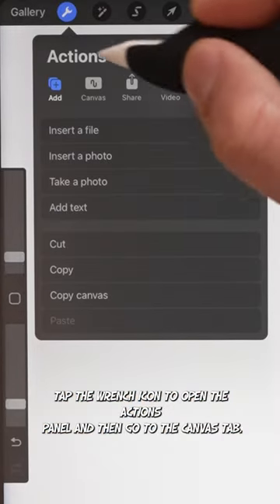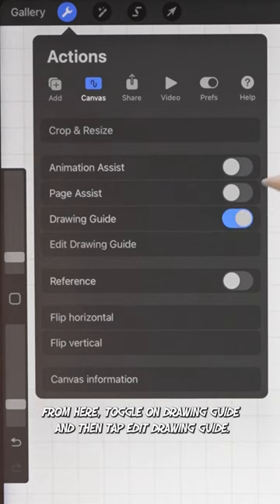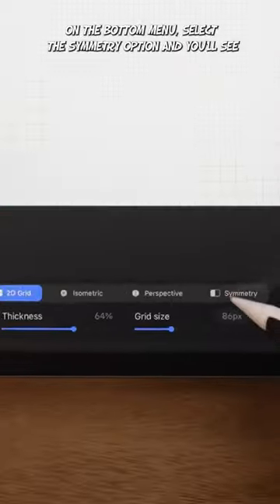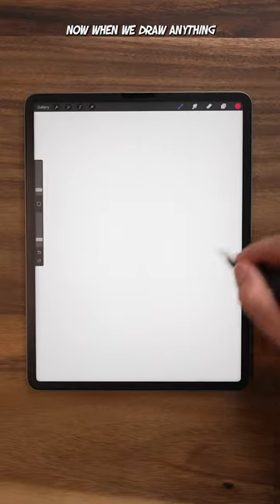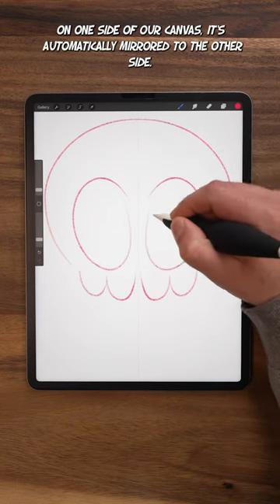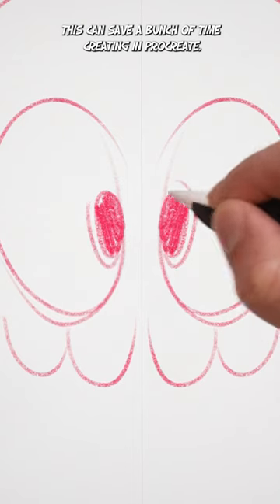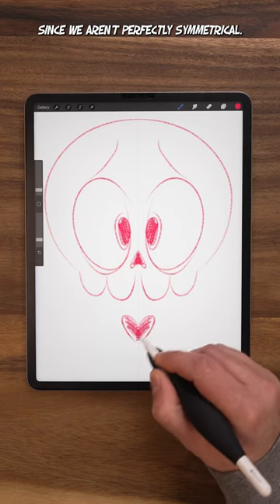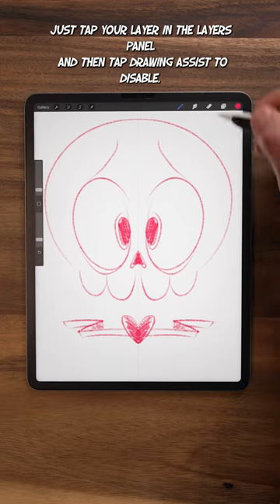Procreate Tips #10: Save Time w/ Symmetry!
Mirror your canvas with Symmetry in Procreate to cut your drawing time in half!

For the month of February, I’m going to release a daily short featuring quick Procreate tips…that’s one a day for 28 days! Some of these you may already know…some might contain something new to you! Just remember: everyone is at a different place in their journey of learning.  A tip that might be common knowledge for one artist could be an eye-opener to another user just starting out! These will be in addition to my regular tutorials, so don’t worry- it’s not a change in the channel…just a way to share pointers that viewers might miss if they don’t have 30+ minutes to watch a full length video.

✏️ Are you an iPad artist looking for a more comfortable solution for your Apple Pencil®? Get my new pro-draw™ Grip for Apple Pencil® as seen in today's video!